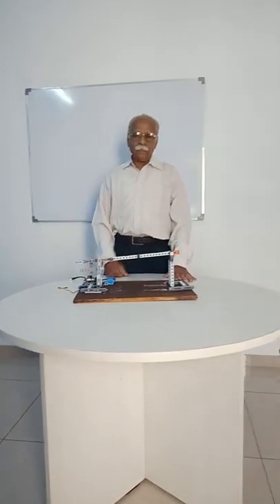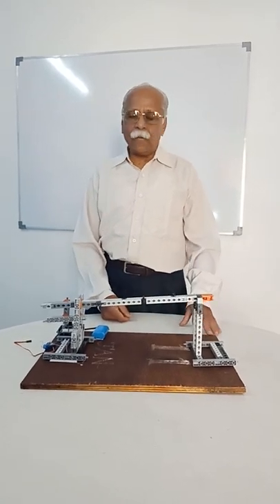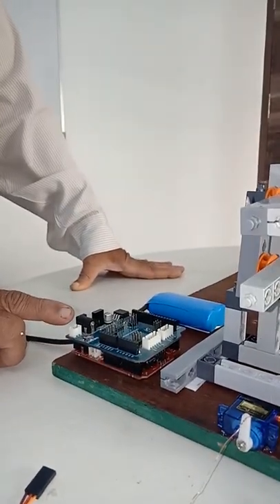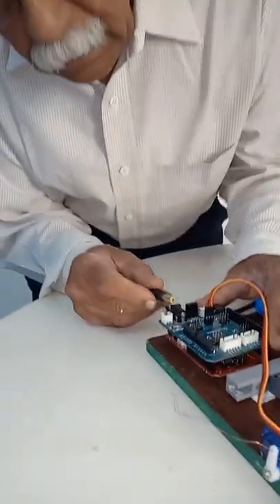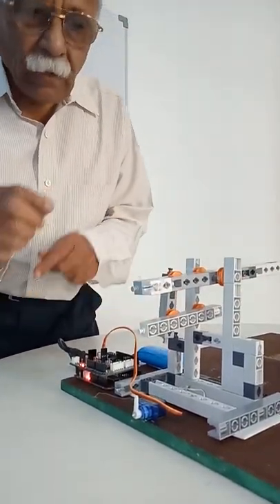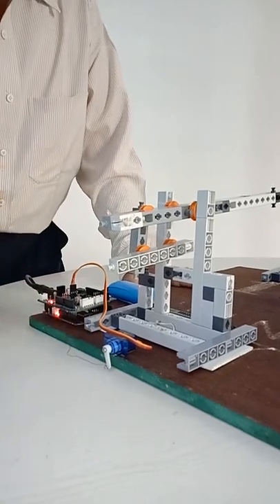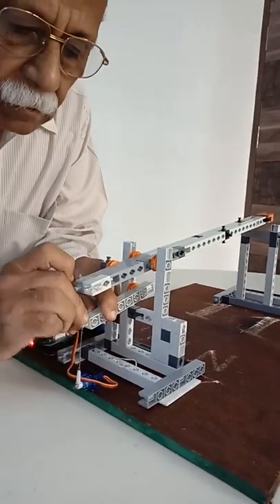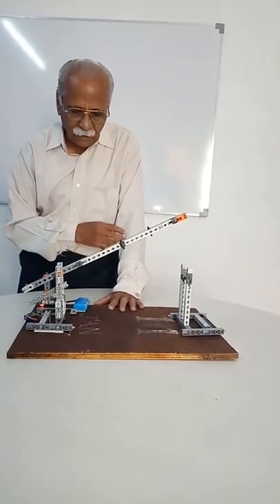The Automatic Parking System - Project Ideas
Build your own with SP Robotics Maker Lab Now!!

There are various courses available for you to learn at the Maker Labs. In Robotics, there are 4 levels of training. It starts with Basic electronics, where you can learn about circuits and more. The second level is Basic Robotics where you can do a wireless Bluetooth controlled robot and learn engineering drawing too. The third level teaches you programming with Arduino based Robotic kit. You can program your own robot to do various actions. The final level will help you do a 4 legged walking robot and learn algorithms. The IOT Level helps you to do your own IOT Enabled device with Raspberry Pi and Python programming. For all these courses, Robotic kits and IOT kits will be provided individually for you to learn during the class hours. If you want, you can also buy the kits later on. We have created a smart class-based learning system for you to have a world-class quality education at every maker lab. Industry level experts will be available at the click of a button for helping you in case of doubts and queries.

We have 50+ SP Robotics Maker Labs across India. The list of the Maker Lab locations are as follows: Chennai (Madanandapuram, Kolathur, Anna Nagar, Nolambur, Kottivakam, Kilpauk), Trichy ( Thillai Nagar), Salem (Hasthampatti), Puducherry, Coimbatore (Racecourse), Bengaluru (BTM Layout, Electronic City, HSR Layout, Banashankari), Hyderabad (Manikonda, Nallagandla), Mumbai (Thane, Navi Mumbai), Nashik and Jalgaon. You can choose the centre near you and step in directly to check out more details about the batches and timings available.